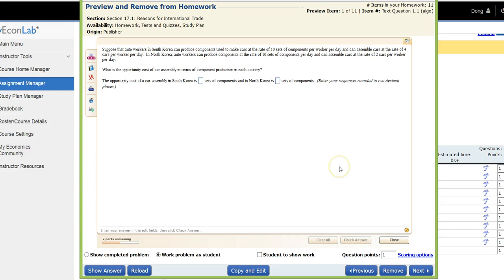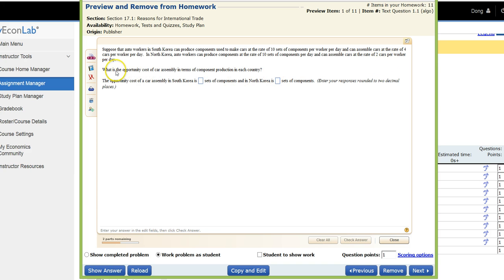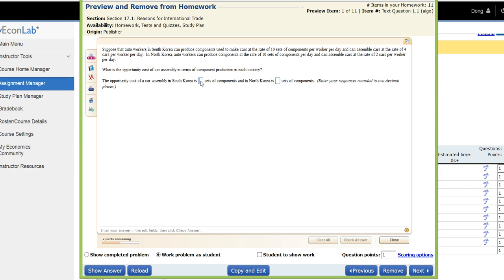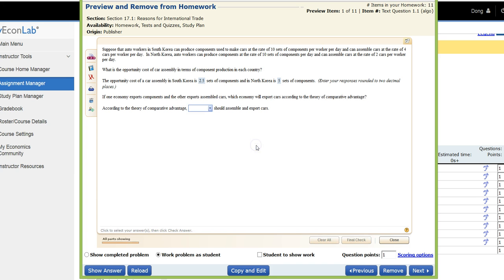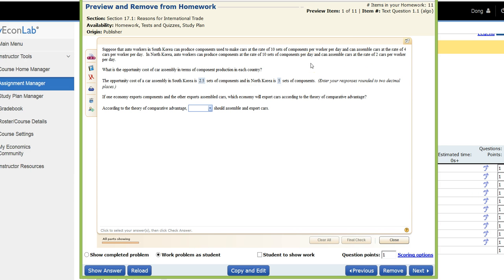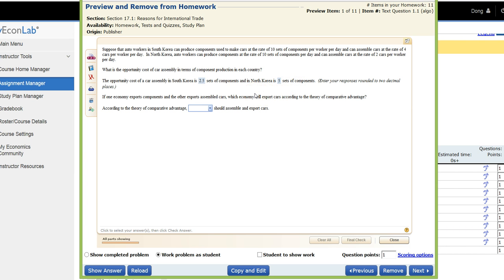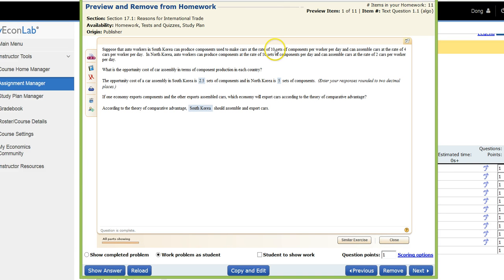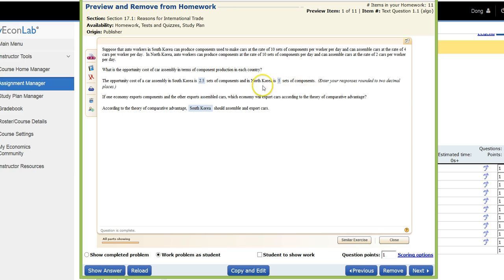HW13 Q1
This example illustrates how to calculate opportunity cost for problems involving comparative advantages in global business.